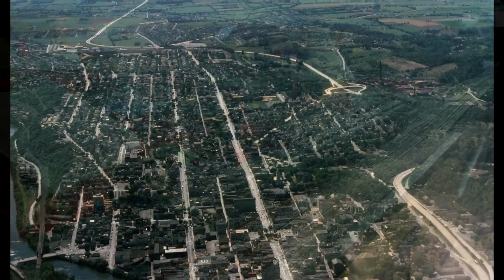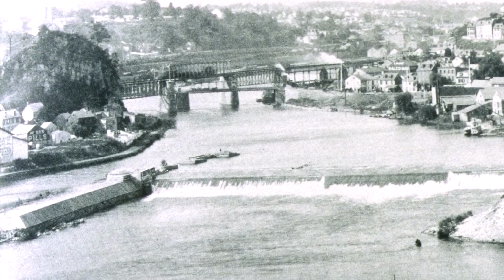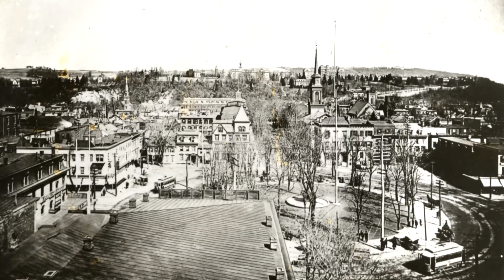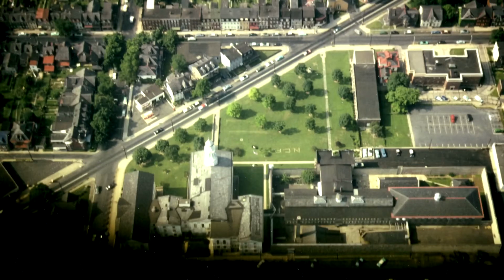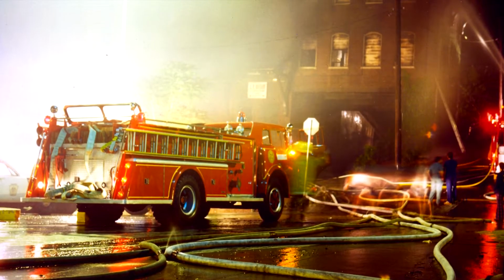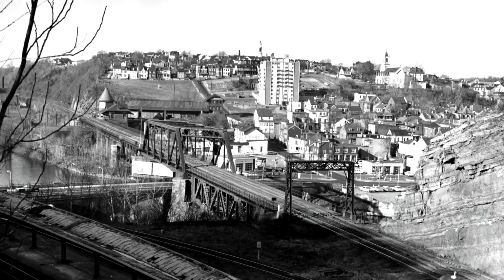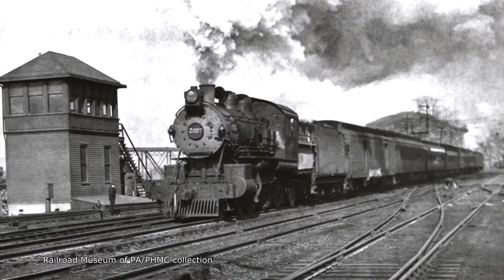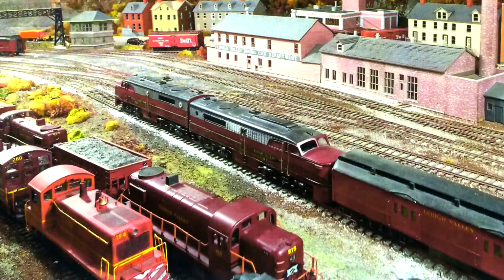Ron's Lehigh River Valley Part 3 - Easton PA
In this video Ron shows some of the scratch built models on his layout with vintage pictures of the prototype and a copious amount of history of the Easton PA area to go along.